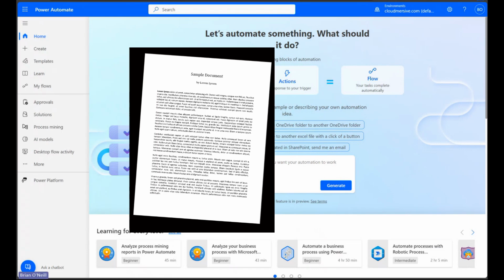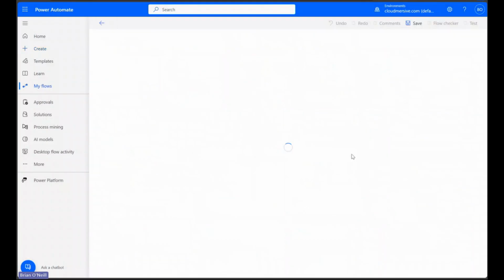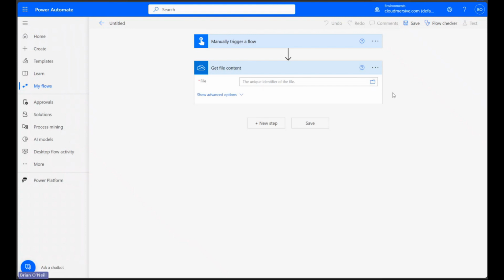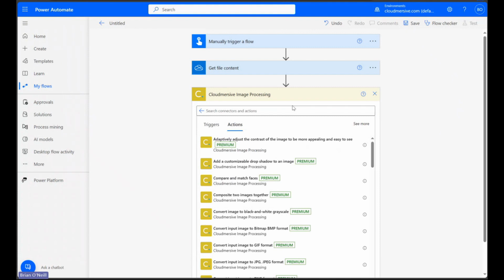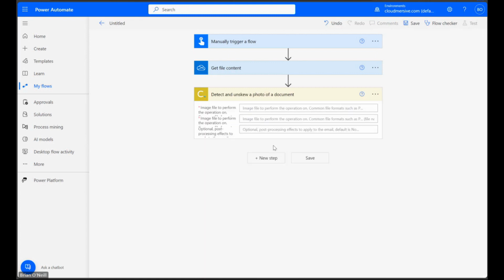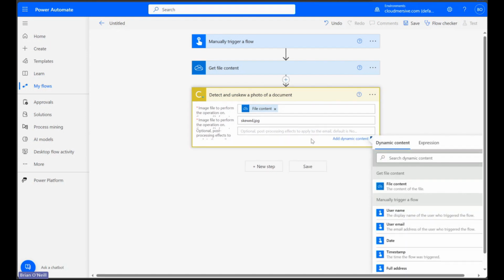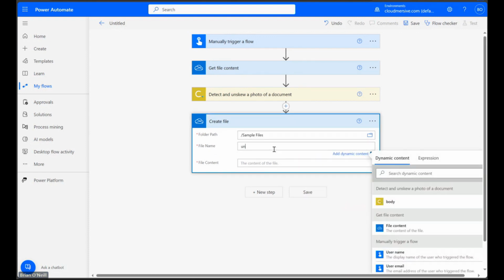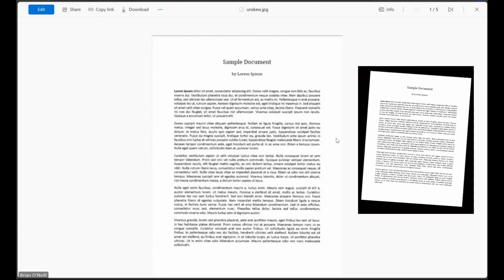How to Detect and Unskew Crooked Document Images in Power Automate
In this video, you will learn how to use a Cloudmersive Image Processing Connector action which automatically detects the angle of skewed document images and corrects them to streamline OCR (optical character recognition) processes.

To use any Cloudmersive Connector for free, register a free account on our website.  This will provide you with a free-tier API key with a limit of 800 API calls per month and no additional commitments.